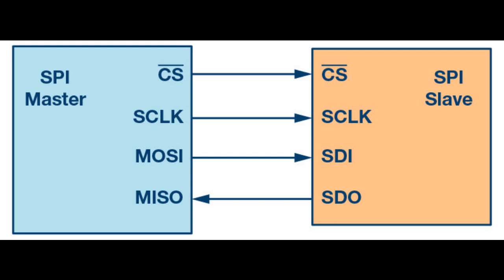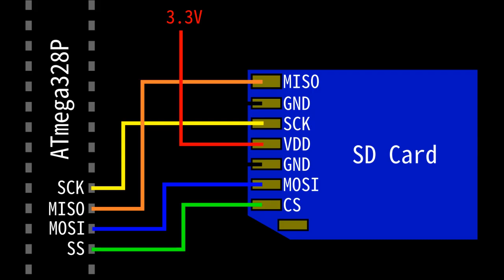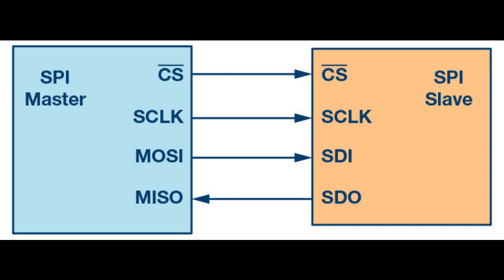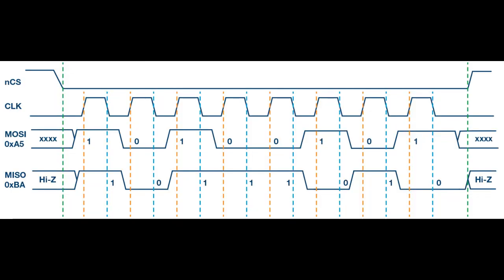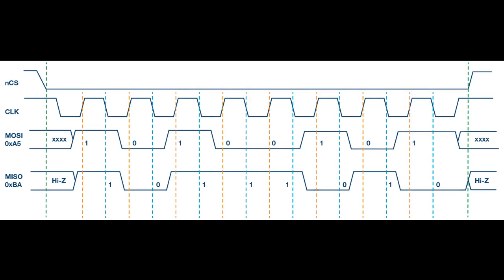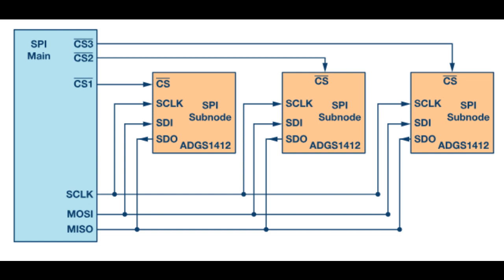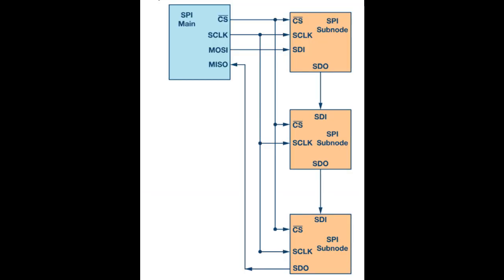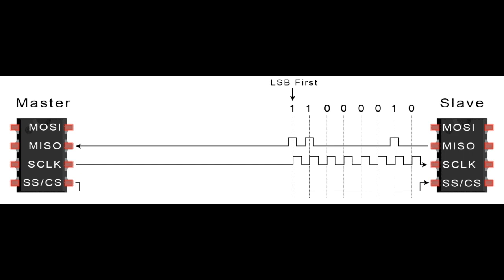SPI (Serial Peripheral Interface) Explained | A Comprehensive Guide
🔌 Dive into the world of SPI (Serial Peripheral Interface) with our comprehensive guide! Whether you're a beginner looking to understand the basics or an experienced engineer seeking a deep dive, this video has something for everyone. Join us as we demystify SPI, its working principles, applications, and more!

In this video, we cover:
🧠 What SPI is and how it works.
📦 The hardware components involved in SPI communication.
📊 The different SPI modes and their significance.
🌐 How SPI is used in various applications, from microcontrollers to sensors.
🛠️ Practical examples and demonstrations to help you implement SPI in your projects.

Whether you're a hobbyist, student, or professional, understanding SPI is a valuable skill in the world of electronics and embedded systems. Join us on this educational journey and unlock the potential of SPI in your projects.

If you have any questions or topics you'd like us to cover in future videos, please leave them in the comments below. Your feedback helps us create content that matters to you. 🔌📊🔍📦🌐🛠️🎥 SPI ElectronicsExplained Tutorial Technology EducationalVideo arduino Communication in arduino